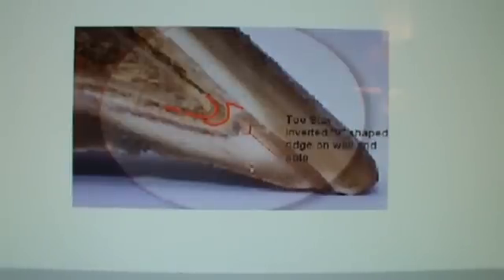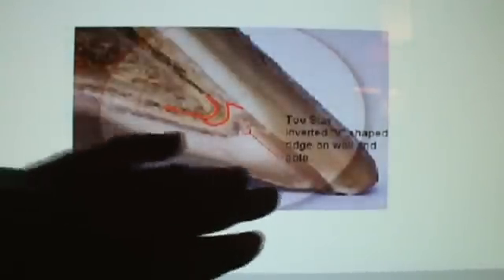The TRUE Anatomy of the Equine Sole of the Hoof part 7